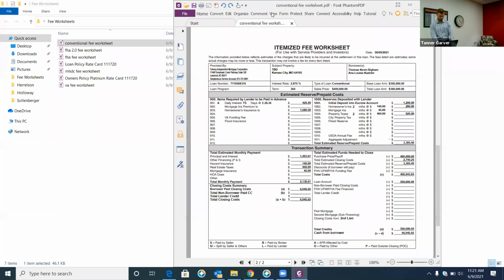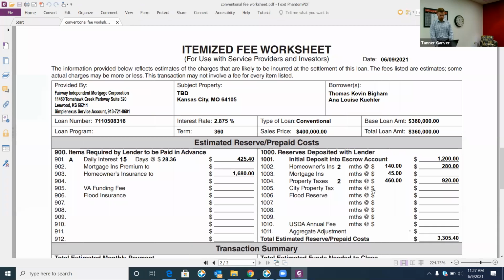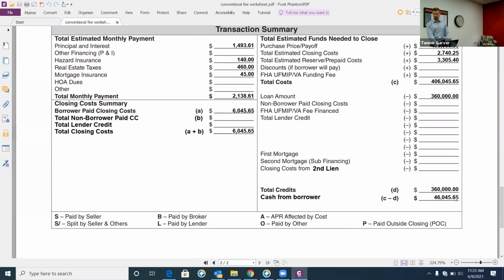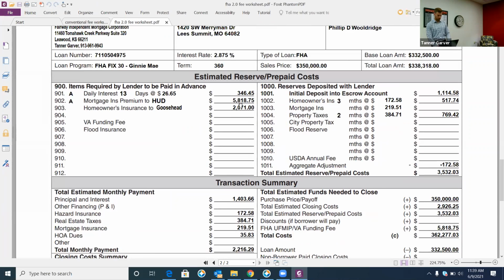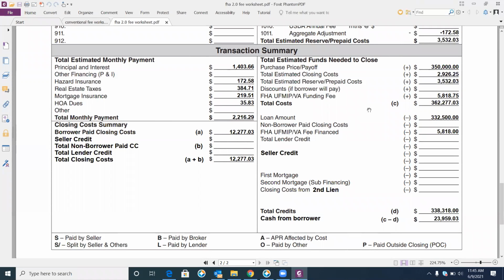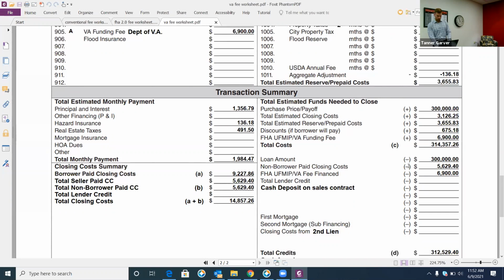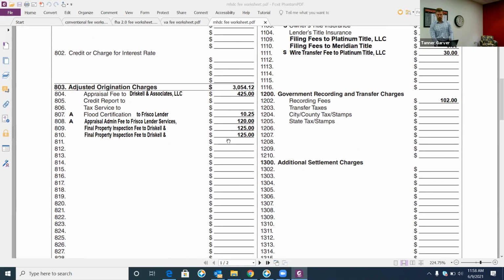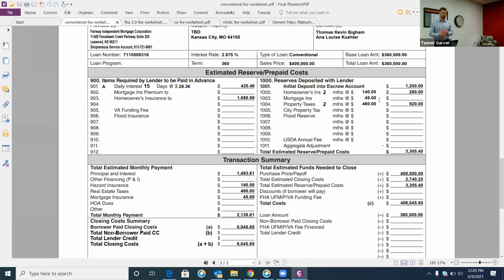Calculating Closing Costs w/ Tanner Garver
Come learn to calculate closing costs with Tanner Garver from Fairway Mortgage!